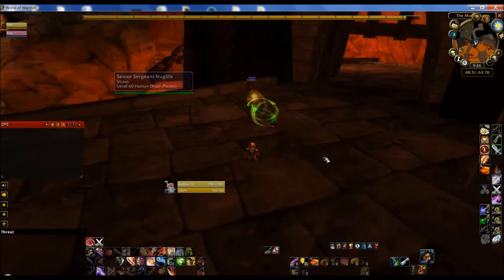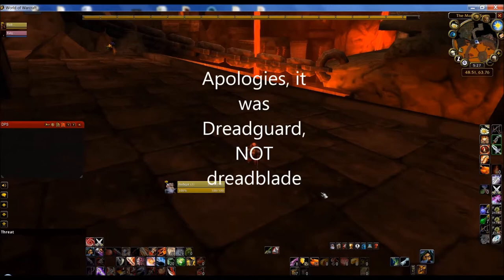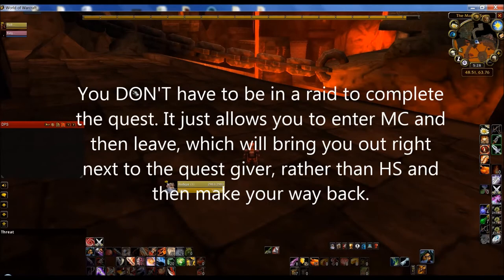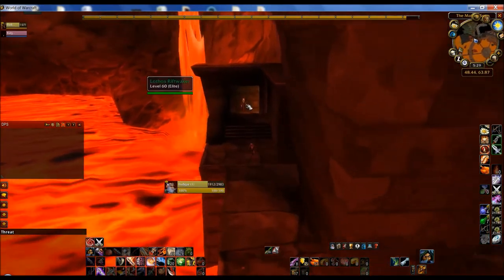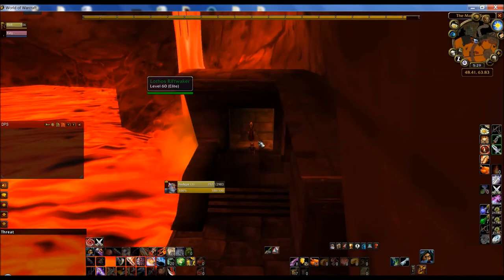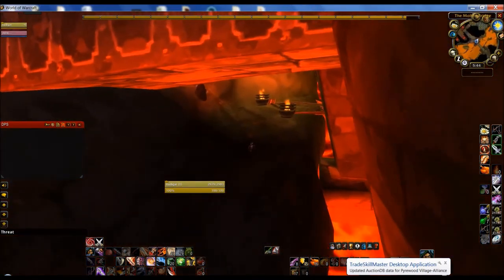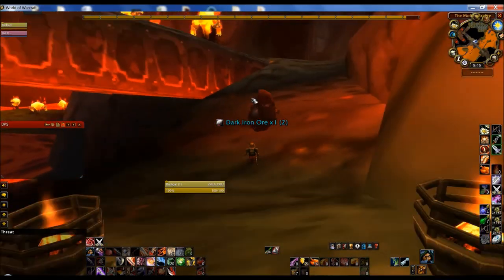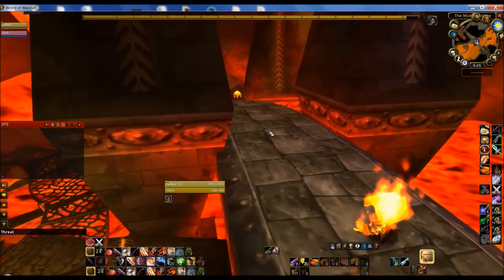How to - Attunement to the core - Rogue solo - Classic WOW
Level 60 classic WOW rogue soloing the quest 'Attunement to the core'.

Basically just showing you how to complete the quest without having to do the whole dungeon without the Shadowforge key, without max lockpicking skill and without Fire protection potions.

Thanks to Dreadguard for the original video I saw.